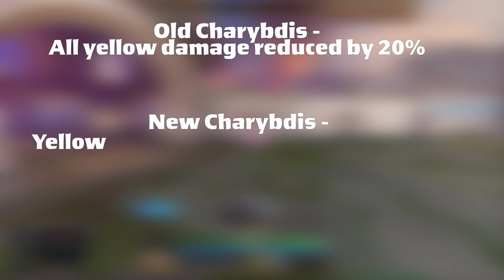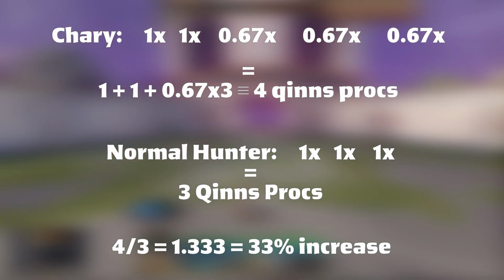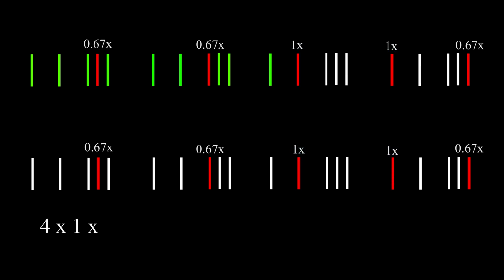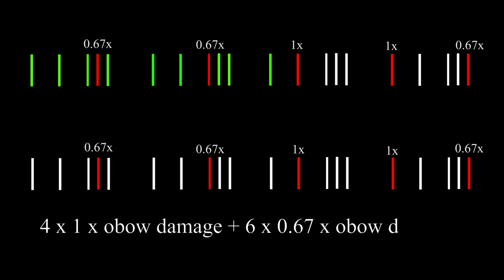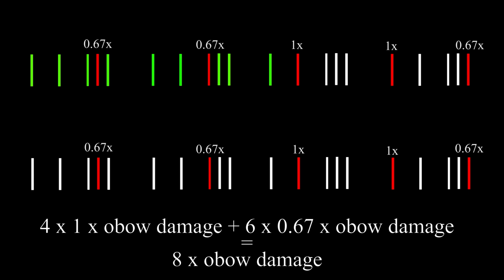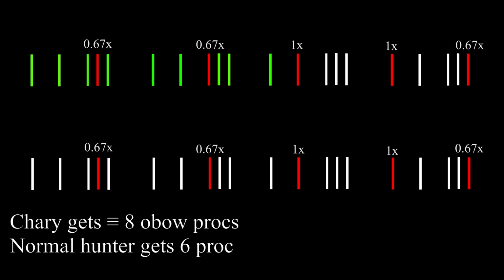Visualizing Charybdis' NEW item proc Mechanic!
I've put together a small video with animations explaining how charybdis will now interact with yellow damage items! I hope you enjoy and helps you understand a little better about how she works now!